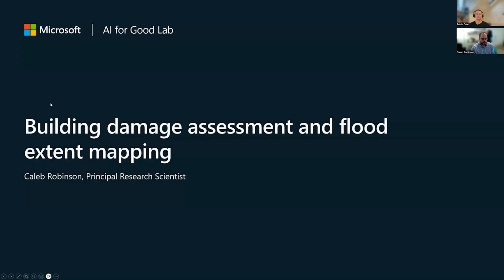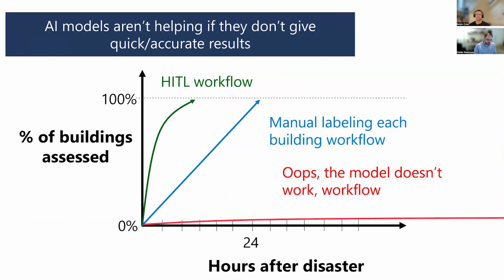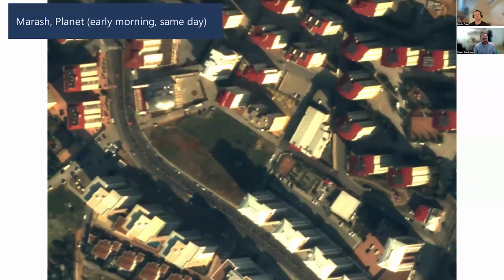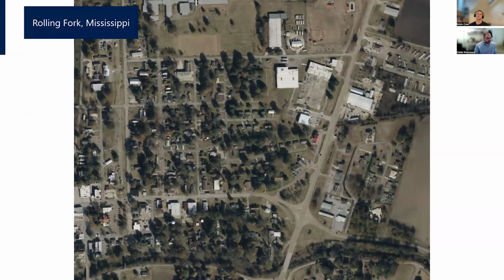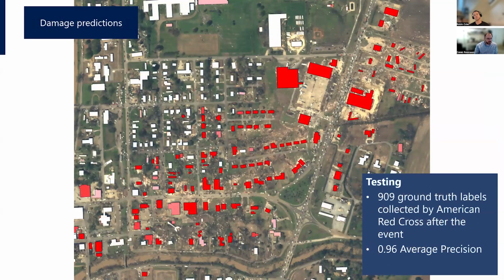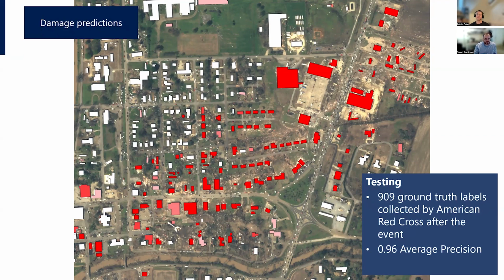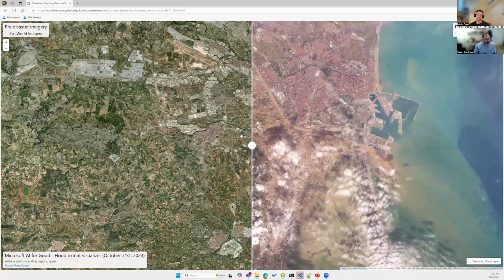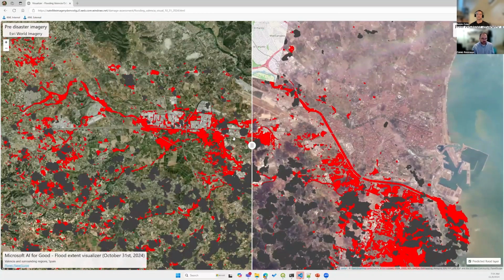Building Damage Assessment with Caleb Robinson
Robin talks with Caleb Robinson (Microsoft AI for Good Lab) about an open-source workflow that lets first-responders go from blank map to actionable building-damage layers in just a few hours. Using as few as 100 hand-drawn polygons, the toolkit fine-tunes a UNet, runs inference over post-disaster imagery, and serves the results as GeoTIFFs you can drop straight into QGIS or any web map.

KEY TAKE-AWAYS
• Annotate → fine-tune → deploy: human-in-loop beats “one-size-fits-all” models for disaster response.
• Tiny data requirement: ~100 polygons can yield 95 %+ precision on a new event.
• Sensor-agnostic: works with any optical imagery (RGB or multispectral) and any provider.
• Fast & free: open tools, no proprietary formats; outputs are standard GeoTIFF and shapefiles.
• Real-world impact: partners used the maps to unlock relief funds within hours of landfall.

Bio: Caleb is a Research Scientist in the Microsoft AI for Good Research Lab. His work focuses on tackling large scale problems at the intersection of remote sensing and machine learning/computer vision. Some of the projects he works on include: estimating land cover, poultry barns, solar panels, and cows from high-resolution satellite imagery. Caleb is interested in research topics that facilitate using remotely sensed imagery more effectively.